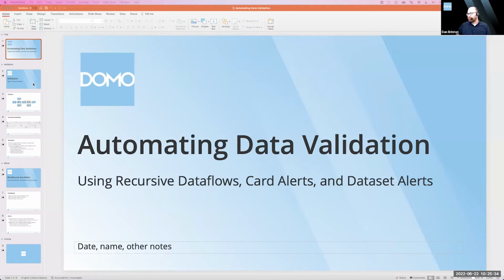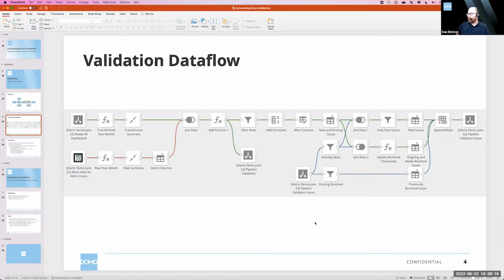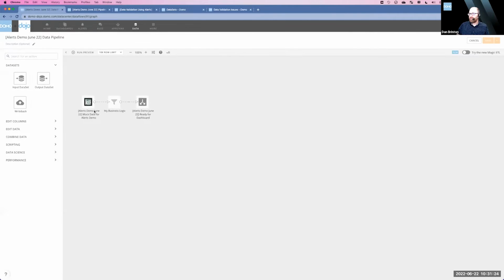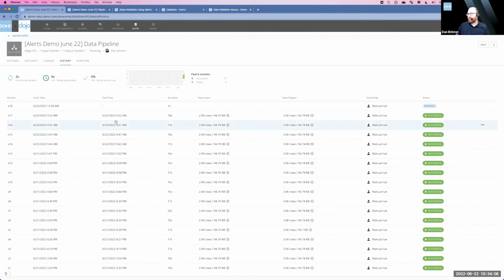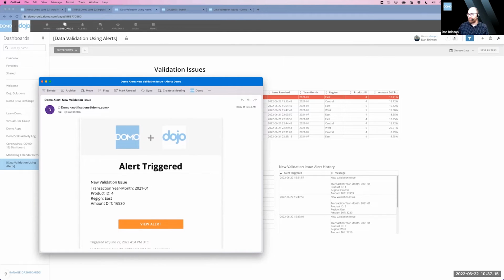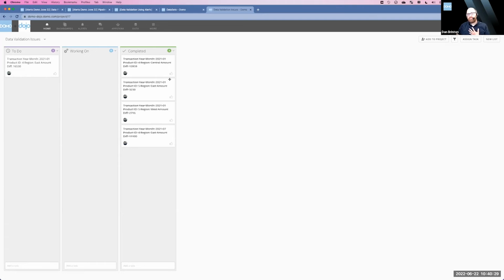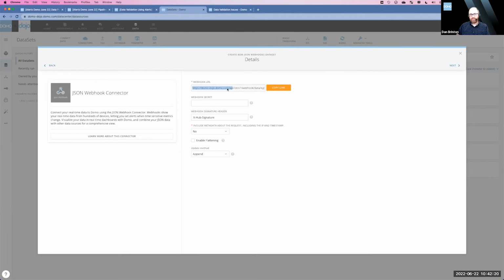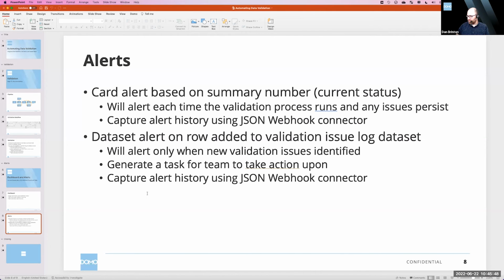Automating Data Validation using Alerts - Community User Group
Dan Brinton, June 2022